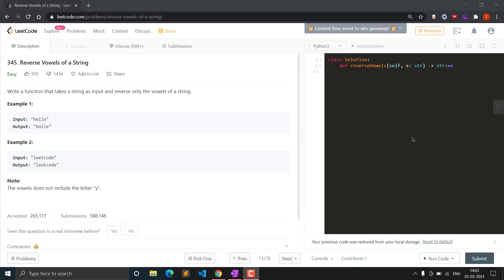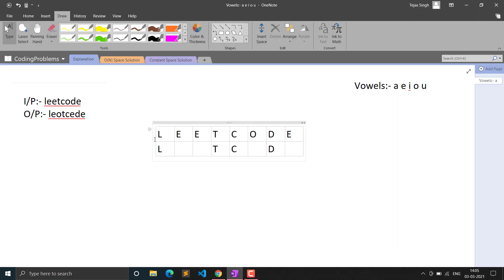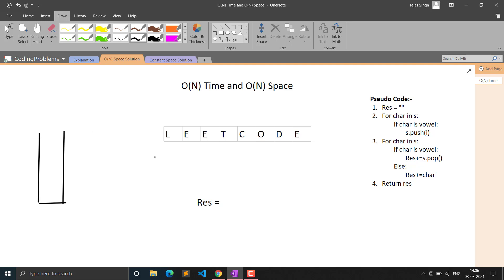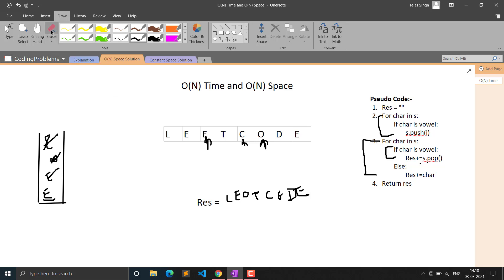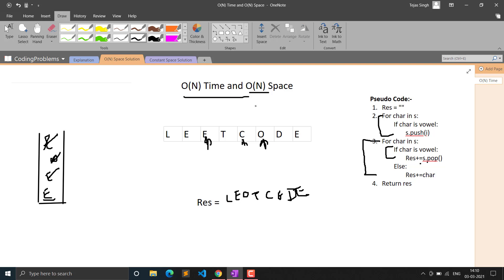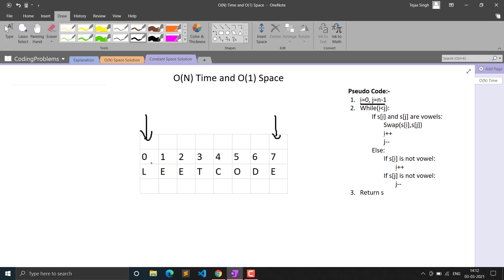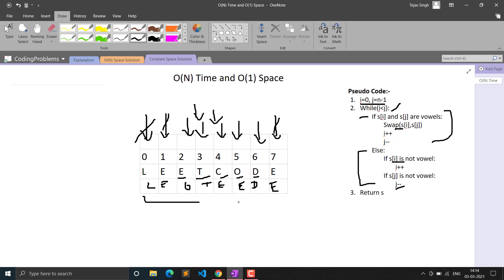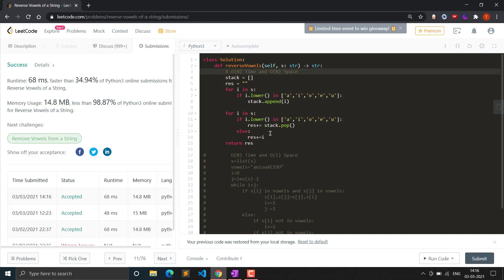Reverse Vowels of a String | Leetcode 345 | Stack and 2 pointer approach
In this video I have explained the Reverse vowels of a string problem using 2 different solutions. One solution is using stack and other is using 2 pointer approach